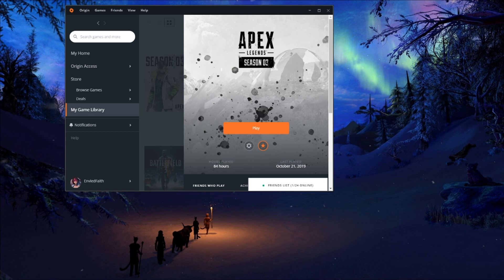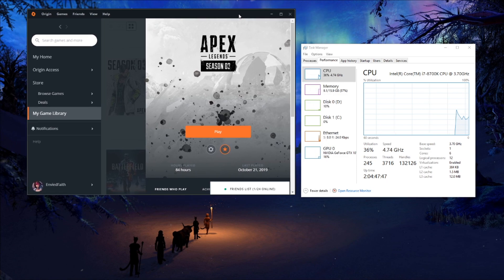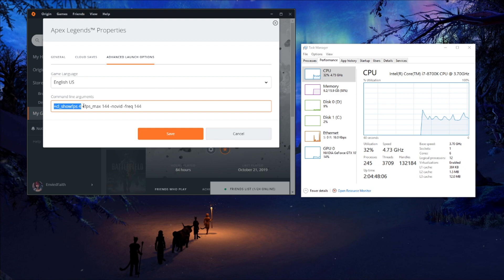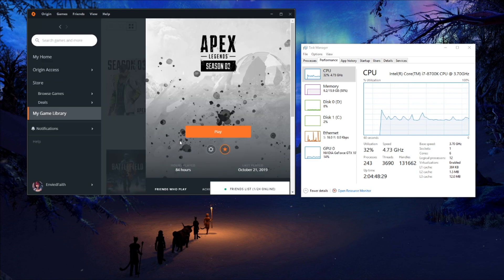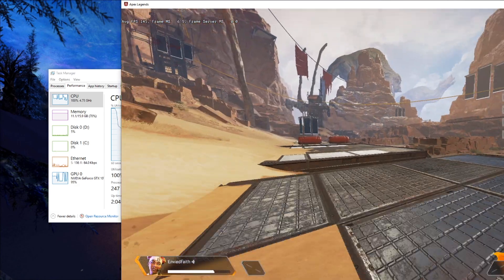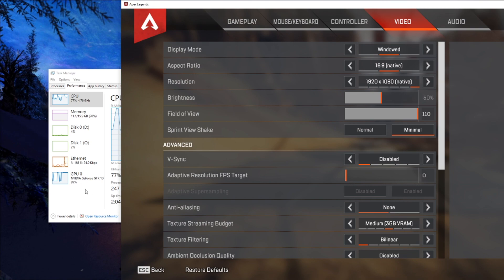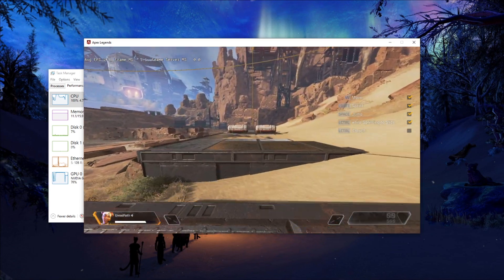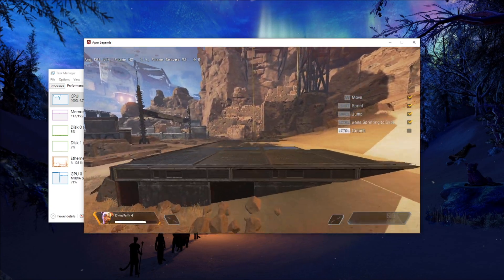TRUE 100% GPU APEX LEGENDS FIX!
I've been fighting with this for almost a week now. I tried every "fix" out there and nothing did it, but this did!

Specs:
CPU: 8700k @ 4.7ghz
GPU: GTX 1070
RAM: 3200mhz ddr4